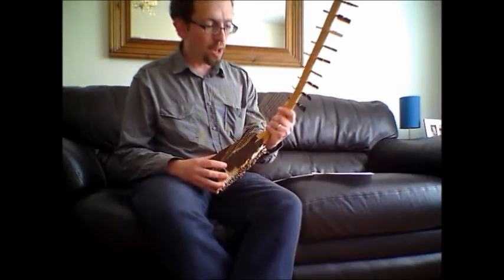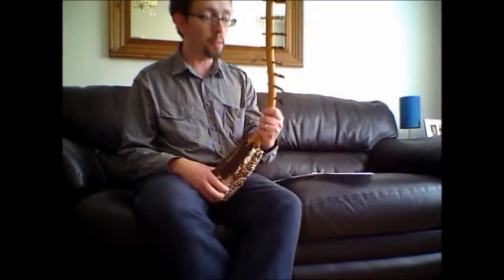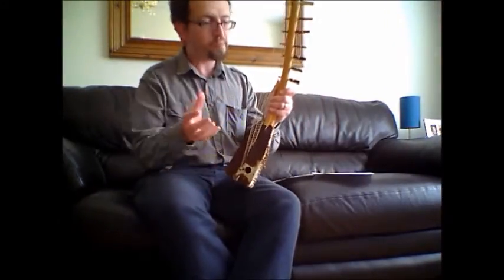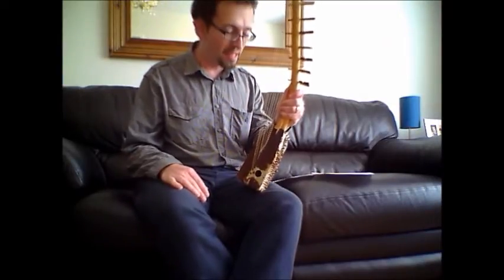The Ancient Harp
A detailed discussion on the arched harp of the ancient world & the striking similarity to the archaic Adungu harp of Uganda, followed by a performance on the arched harp, of the oldest surviving fragment of music so far discovered, in History!

Although 29 musical texts were discovered at Ugarit, only text H6 was in a sufficient state of preservation to allow for modern academic musical reconstruction. My arrangement here, performed on my archaic skin-membrane arched Adungu harp is based on the original transcription from the Hurrian Cuneiform text of the melody, as interpreted by Dr. Richard Dumbrill. Here is a link to his book, "The Archeomusicology of the Near East"

In short, the Hurrian Cuneiform text clearly indicated specific names for lyre strings, and their respective musical intervals -- a sort of "Guitar tablature", for lyre!

Although discovered in modern day Syria, the Hurrians were not Syrian -- they came from modern day Anatolia. The Hurrian Hymn actually dates to the very end of the Hurrian civilisation (c.1400BCE) . The Hurrian civilization dates back to at least 3000 BCE.

For full details of my 10 albums of ancient lyre music, please visit: